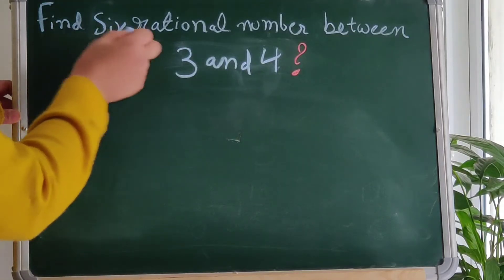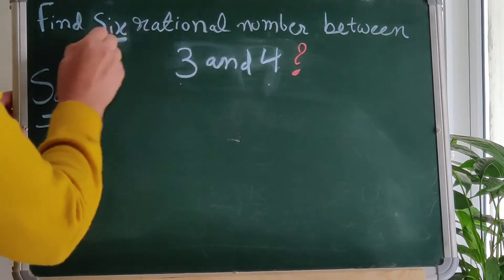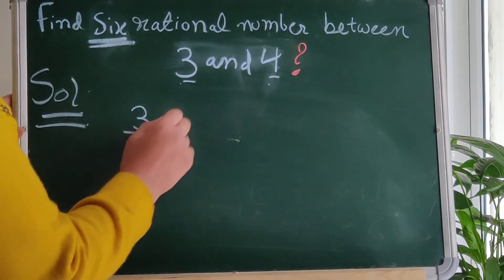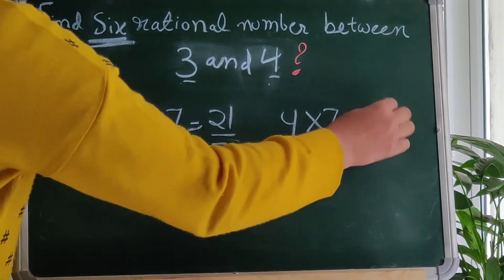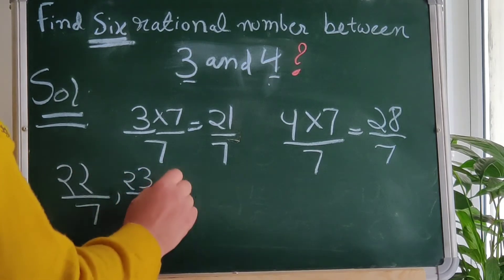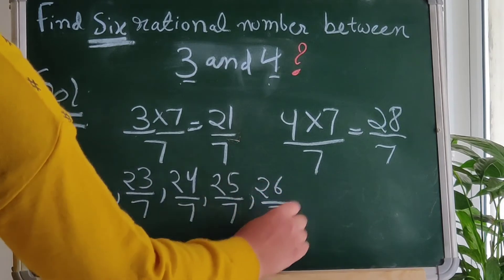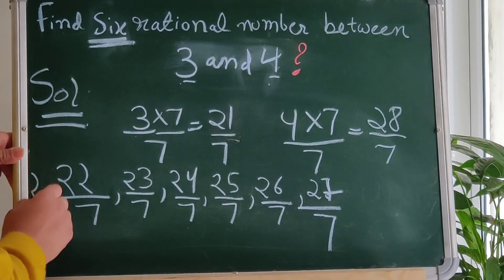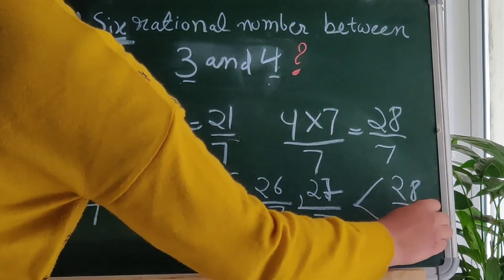Six rational number between 3 and 4